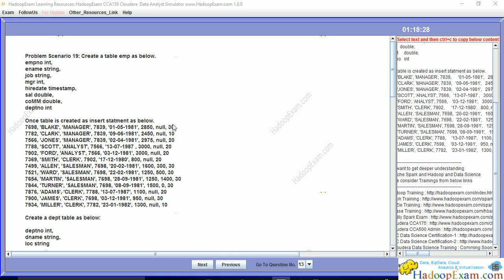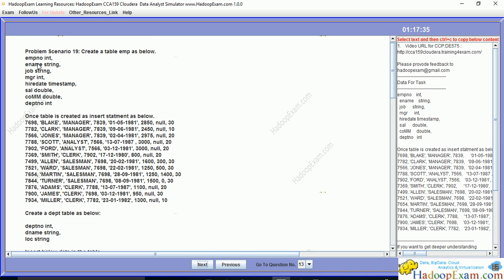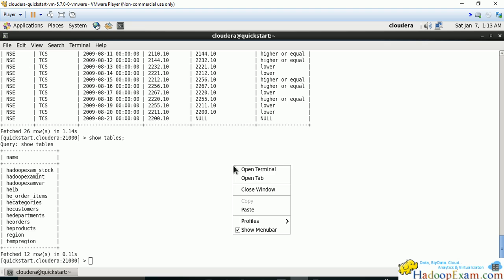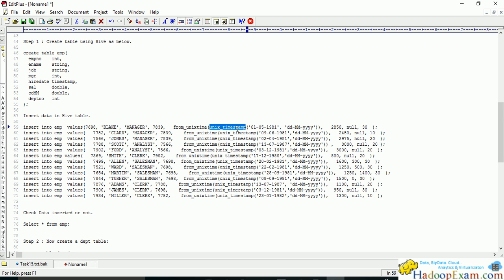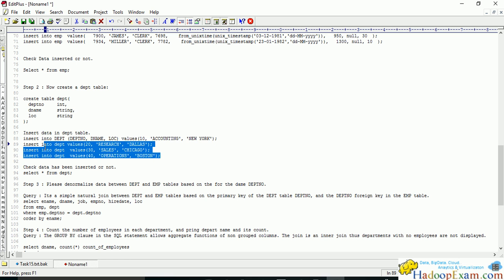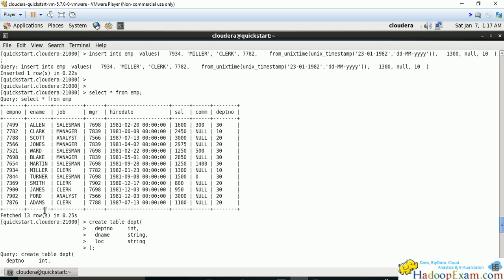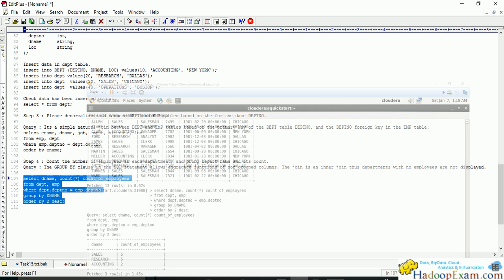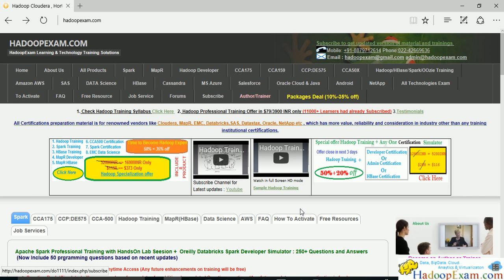(CCA159 ) Problem Scenario 19 : Cloudera BigData Analyst Certification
Problem Scenario 19 : Cloudera CCA159 BigData Analyst Certification

Data Joins and De-Normalization using Impala